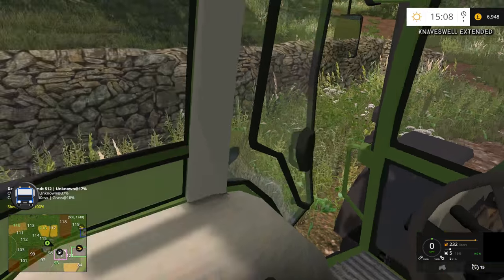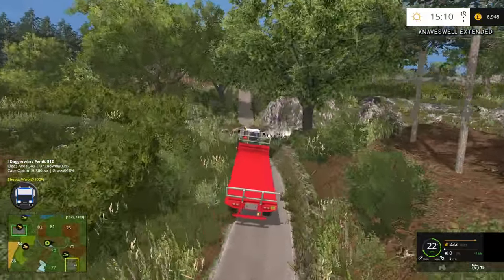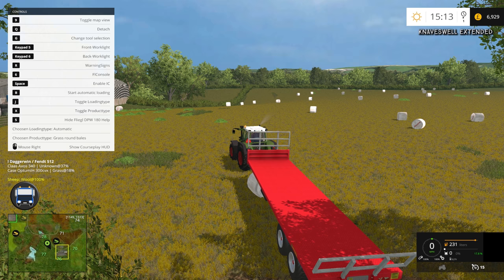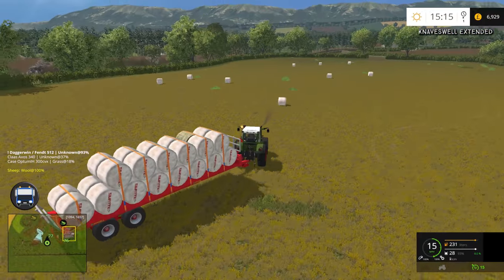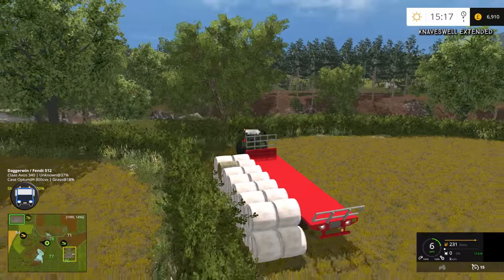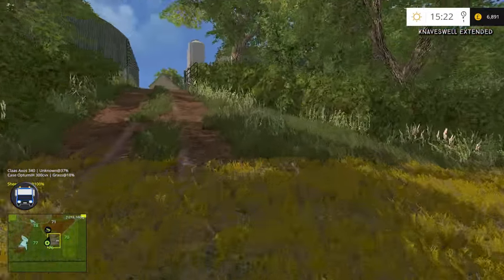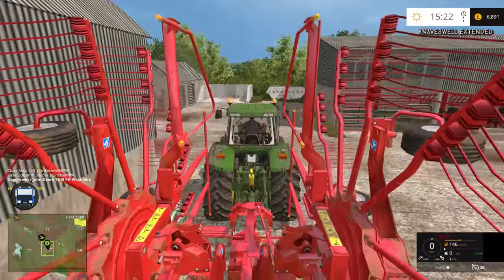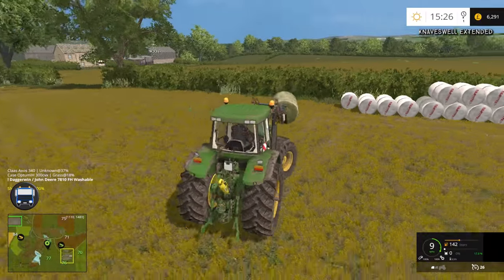Let's Play Farming Simulator 2015 | Knaveswell Farm Extended | Episode 11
We are moving silage bales and feeding cows today!

Credits - Model Pavson69
FS15 : SIID
Header FS15 - lookee86
Edits - GoldFox

Credits - MB3D-Modelling, CyberCobalt
V3: OfTheSun

Credits - Script: Decker_MMIV.
Translation 'PL': Ziuta.
Translation 'RU': Gonimy_Vetrom.
Translation 'FR': Iscarriah.
Translation 'DE': mngrazy.
Translation 'IT': DD ModPassion.
Translation 'CZ': Partly by; KingFrame, Albi.
Translation 'ES': Partly by; (unknown author).
Graphics: KaosKnite, GIANTS, Decker_MMIV.

Credits -
johndeere2450